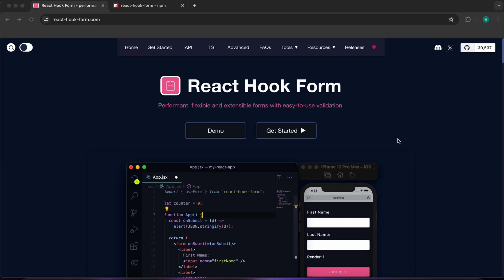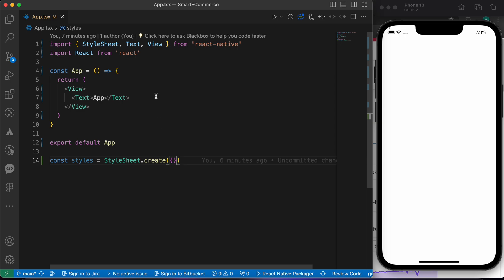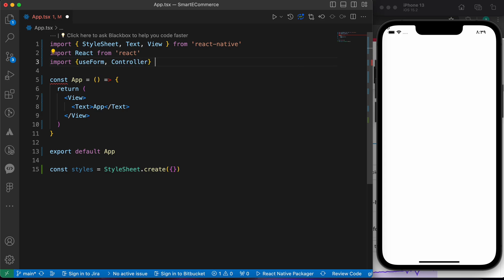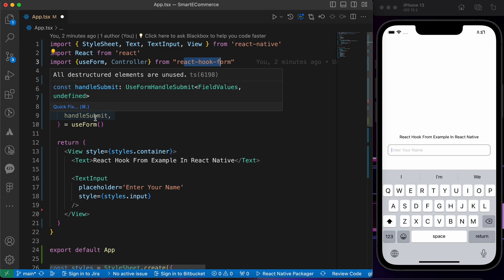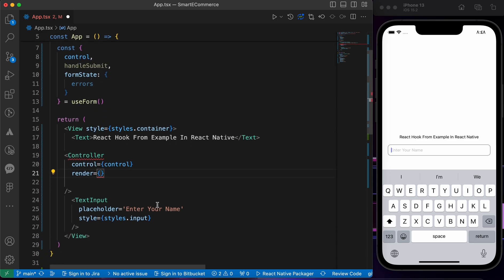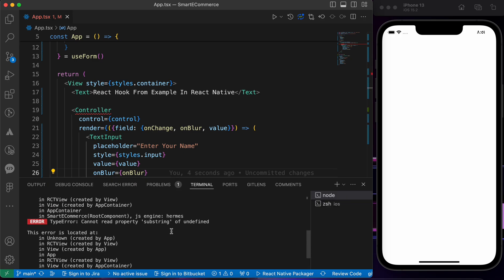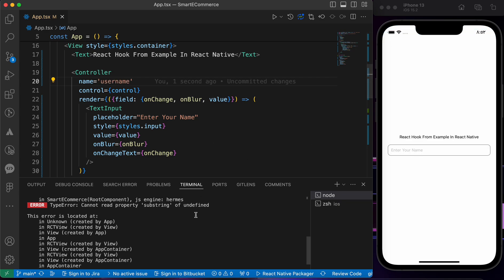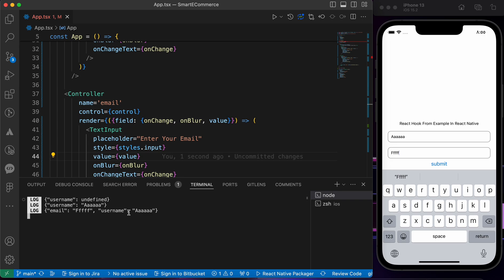Mastering React Hook Form in React Native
2024

ios
cli
vereact native custom fonts ios
Adding Custom Fonts to Your React Native App: Easy GuideIn this video, we will dive into using React Hook Form in React Native while focusing on error handling. We will cover how to create forms, implement input validation, and display error messages to provide a seamless user experience. Whether you're new to React Native or just want to enhance your form handling skills, this tutorial will guide you through the process step by step.

2024

In this playlist you will learn:
Building Beautiful Forms with React Hook Form and React Native
10 Tips for Using React Hook Form in Your React Native Projects
Creating Custom Inputs with React Hook Form in React Native
React Native Form Validation with React Hook Form
Using React Hook Form for Dynamic Forms in React Native
Optimizing Form Performance with React Hook Form in React Native
Advanced Form State Management with React Hook Form in React Native
Simplifying Form Handling in React Native with React Hook Form
Incorporating Form Submissions in React Native using React Hook Form

Building Your First React Native Ecommerce App from Scratch
Easy Step-by-Step Tutorial for Creating an Ecommerce App in React Native
Beginner's Guide to Building an Ecommerce App Using React Native
Creating a Responsive Ecommerce App with React Native for Beginners
How to Make an Ecommerce App with React Native: A Step-by-Step Tutorial
React Native Ecommerce Project: A Beginner's Journey
DIY Ecommerce App: Getting Started with React Native
Building a Simple Ecommerce App with React Native: A Beginner's Tutorial
From Zero to Ecommerce: Building Your First React Native App
The Basics of Creating an Ecommerce App in React Native: A Beginner's Guide
for beginners
for react developers
with project
tutorial